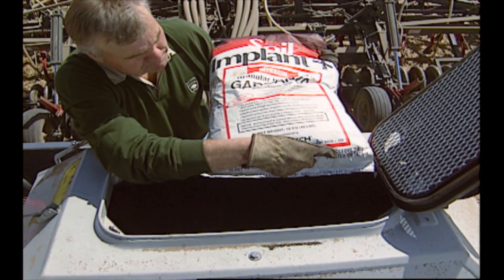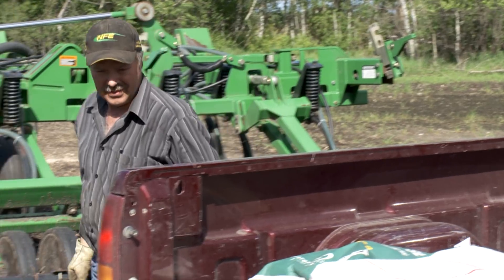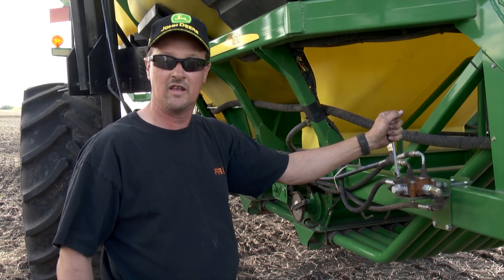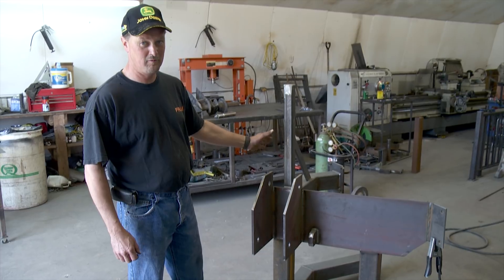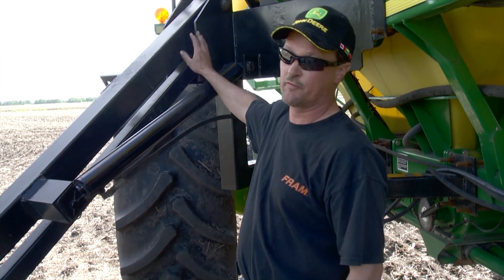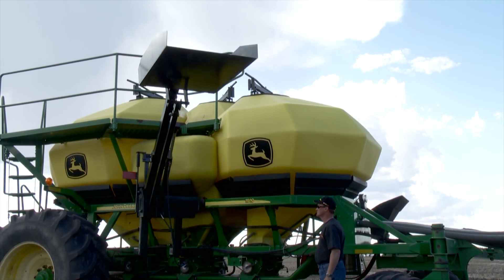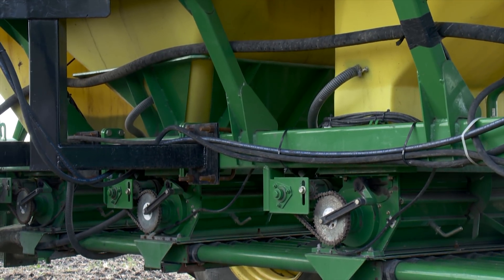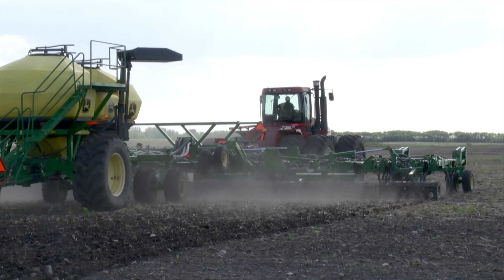Hydraulic Seed Bag Lift - E-ZEE Loader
Features: Leighton Schappert of Langenburg, Saskatchewan knows first hand frustrating and sometimes dangerous it can be carrying 50 pound bags of seed and inoculate to the top of air seeder tanks. So, he built what he calls the E-ZEE Loader system. It is similar to a front end tractor loader only he attaches it to the side of the air seeder cart. He can now easily hydraulically lift up to 550 pounds of product from ground level to the top of the air cart. At the time of our visit in 2012 he was selling the units for around $5,500.